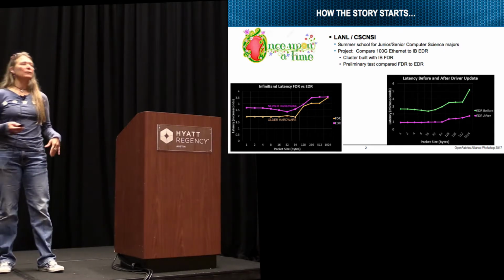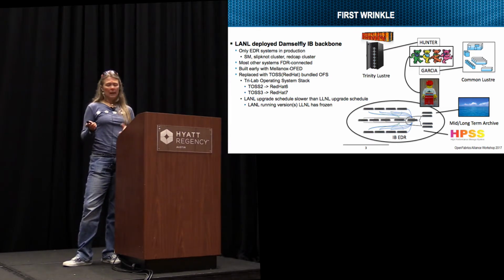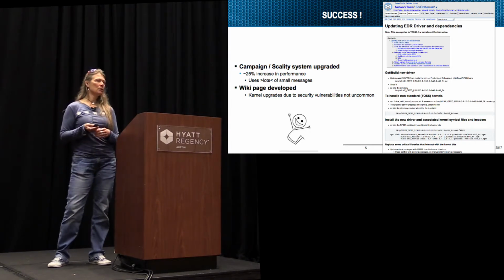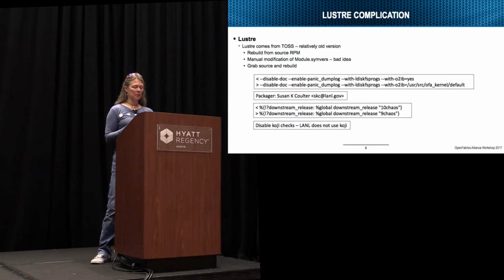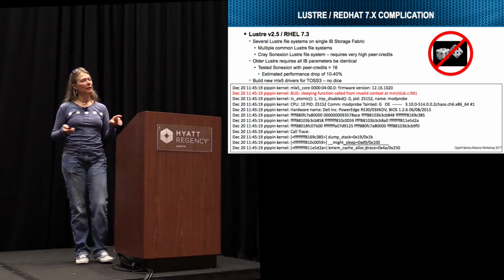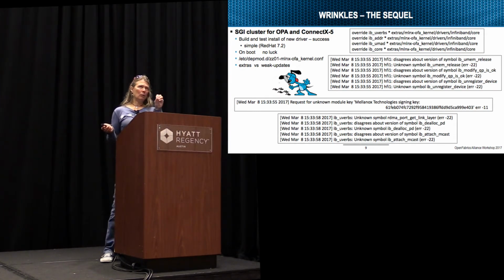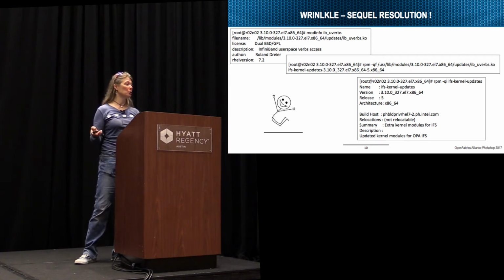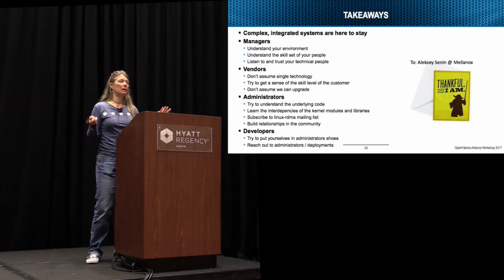Deploying OFS Technology in the Wild: A Case Study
In this video from the OpenFabrics Workshop, Susan Coulter from LANL presents: Deploying OFS Technology in the Wild: A Case Study.

"Any deployment of a complex system that depends on OFS presents a unique challenge. Policies and guidelines from the organization involved, experience levels among the team doing the deployment, and the combination of technologies being integrated all affect the end product. As these choices and combinations expand, the challenge deepens. This talk will tell the story of just such a deployment challenge at LANL, the various solutions tested, and the lessons learned."